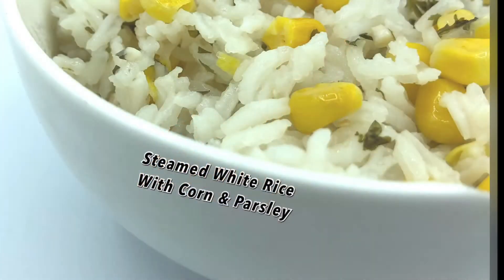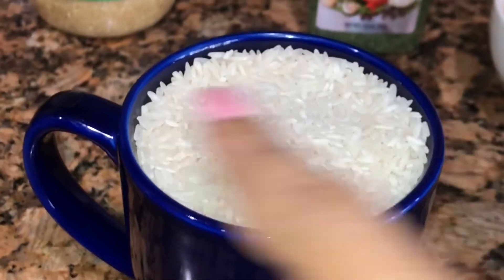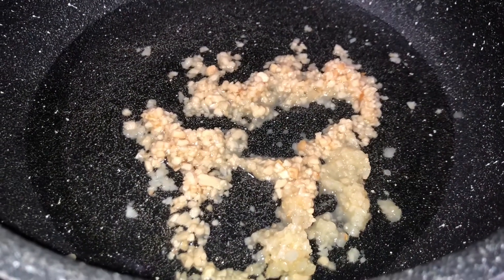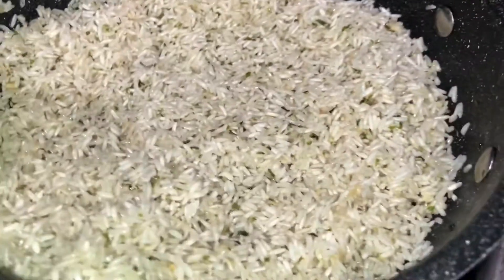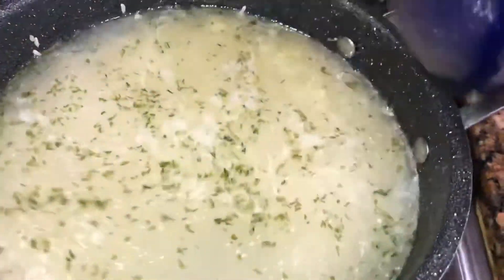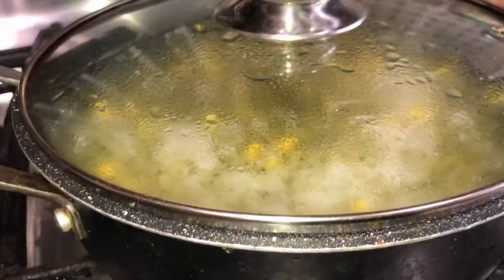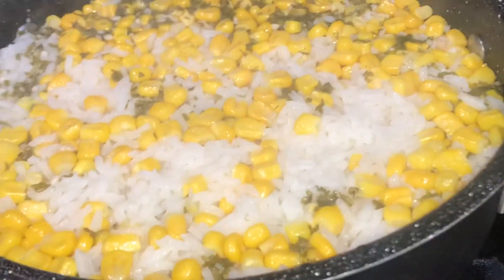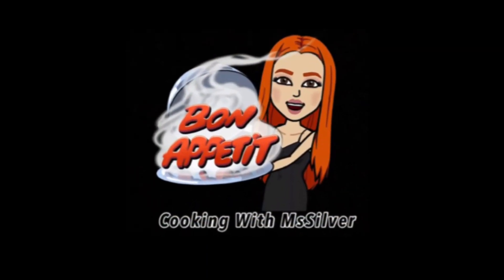How to cook perfect steamed rice with corn & parsley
Ingredients:

Rice
Water
Cooking oil
Garlic
Parsley
Corn

- FOLLOW ME -